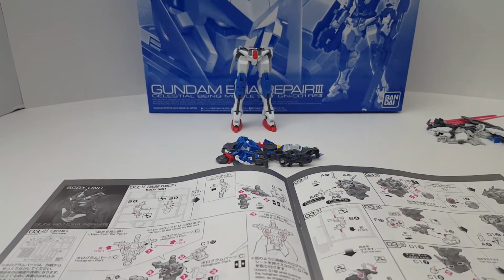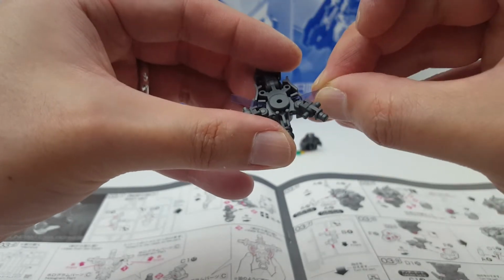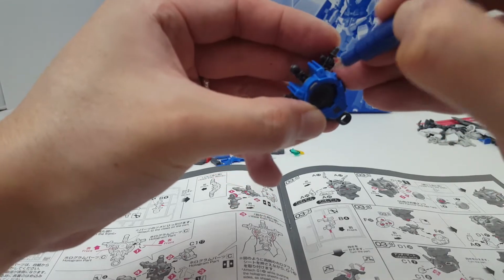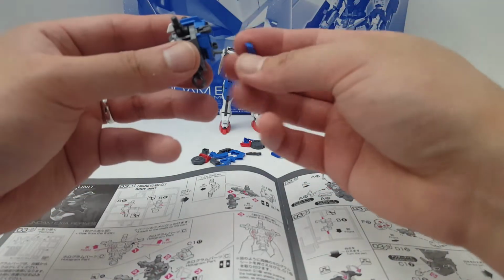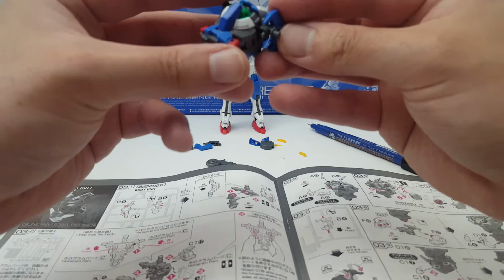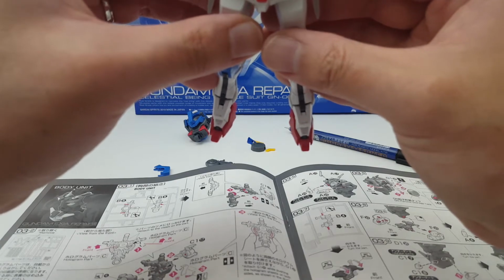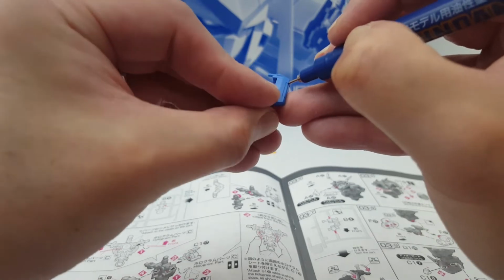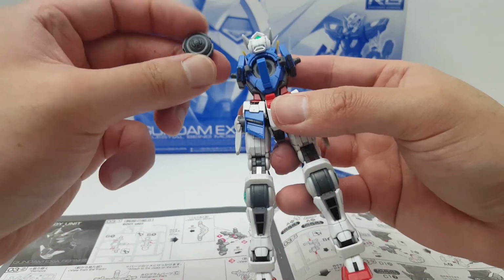Building P Bandai Gunpla RG 1/144 Gundam Exia Repair 3 Part 2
It has all the parys to build regular RG Exia.
I screw up on the waist.. RG isn't HG 🤦‍♂️